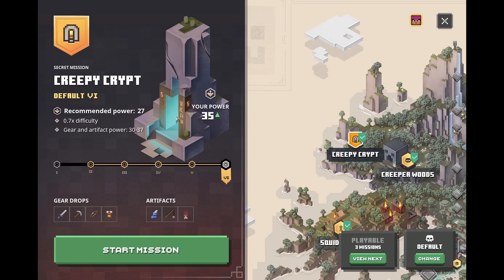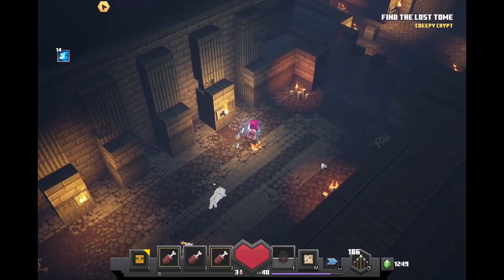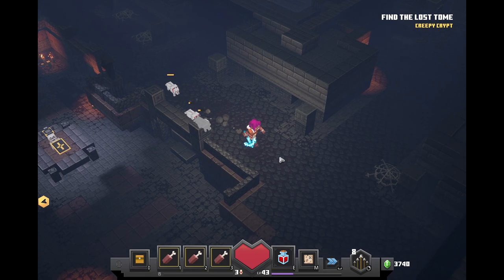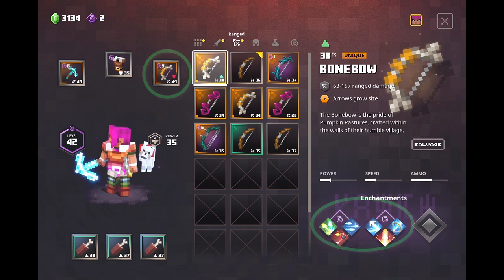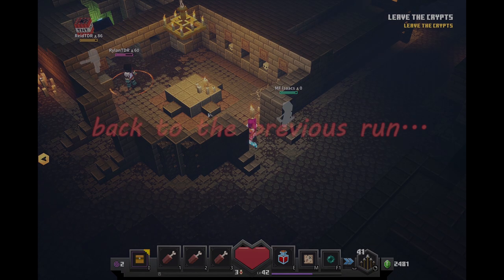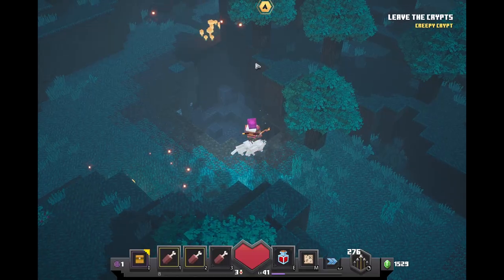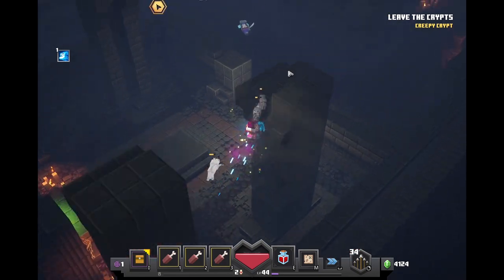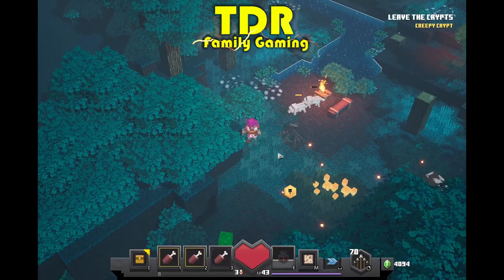CREEPY CRYPT SECRETS in MINECRAFT DUNGEONS - OBSIDIAN DIAMOND CHEST!?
In this video, DroydTDR shows highlights from Minecraft Dungeons Creepy Crypt -- showing cool things and how to find SECRET CHESTS!!  We even show you where to find a rare Diamond Obsidian Chest in the Crypt!

Are there any secret chests in the actual Crypt?  Not really, but there's lots of cool stuff in the Creepy Crypt!  The secrets are after you exit the Crypt.

OMG!  We were selected as part of the Closed Beta for Minecraft Dungeons!
Learn more tips and tricks for Minecraft Dungeons at TDR Family Gaming!
How to find secrets in Minecraft Dungeons?  Watch this video!

Want to help us keep up to date on equipment and software?  Or buy us some copies of Minecraft Dungeons when it comes out May 26, 2020?

The TDR Family is Reid TDR "The Diamond Robot", RylanTDR, and DaddyDroyd (DroydTDR).

This is a Minecraft Dungones Lets Play tutorial with no bad words (and no swearing).  We hope you enjoy our fun family friendly Minecraft Dungeons videos.

-=- I'm an official member of the WeBe Squad! -=-
What is the WeBe Squad? A group of family friendly youtubers!